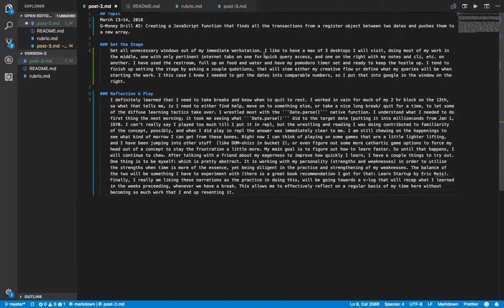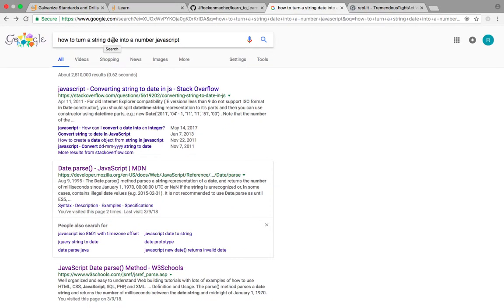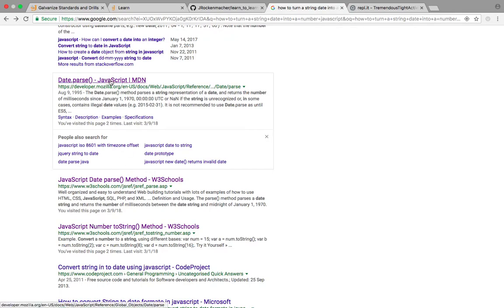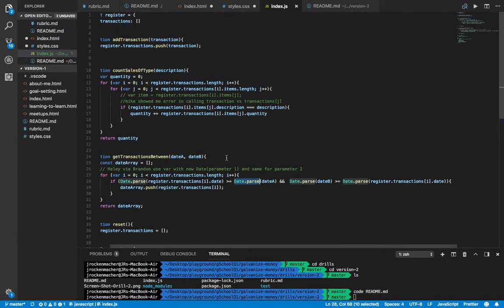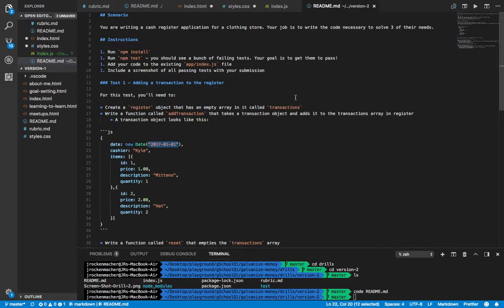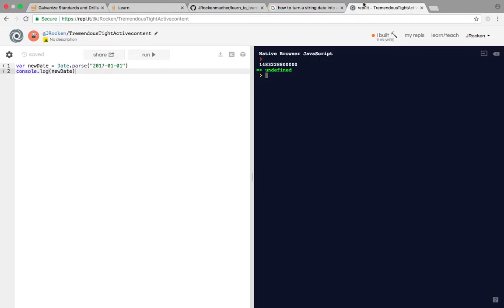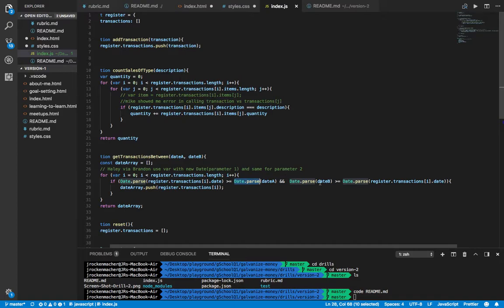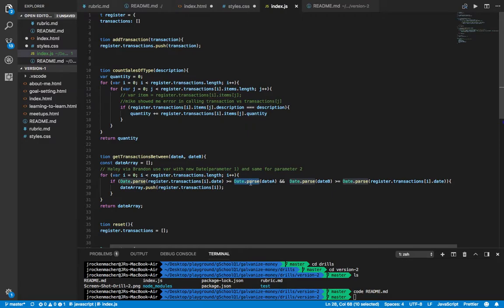l2l v2 js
My g-school assignment with narrative aiming at practice being concise and a better orator for future v-log updates